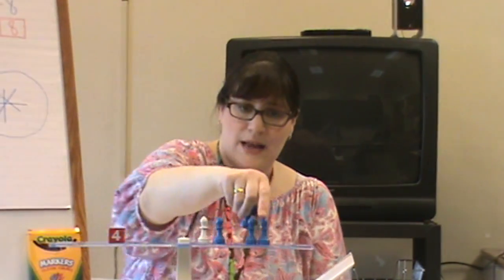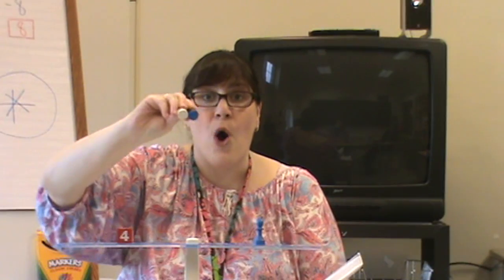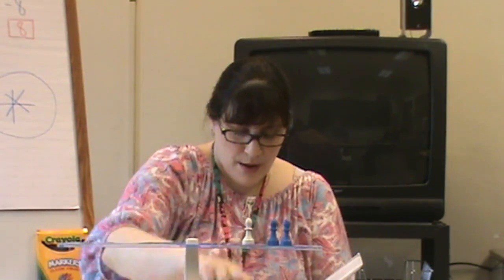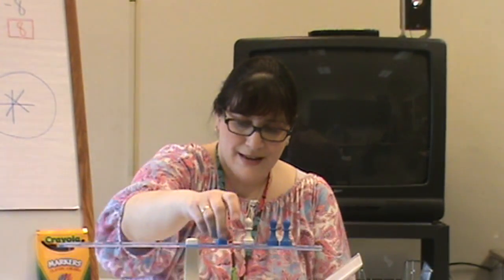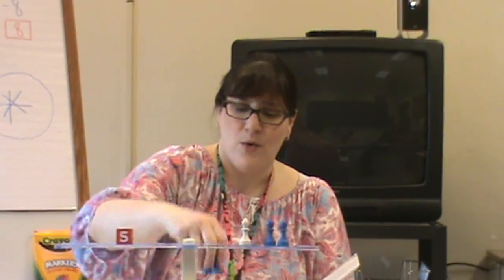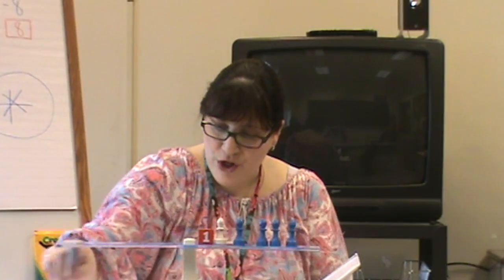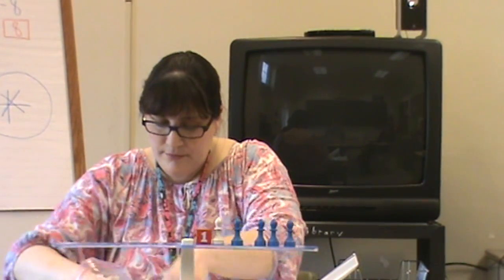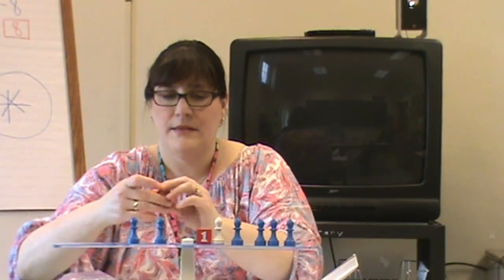Hands on Equations Lesson 10